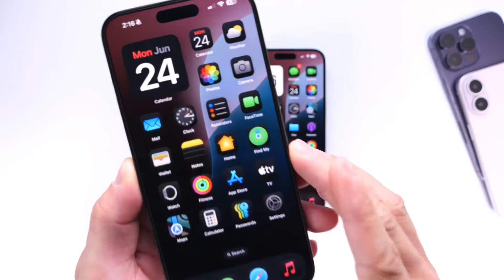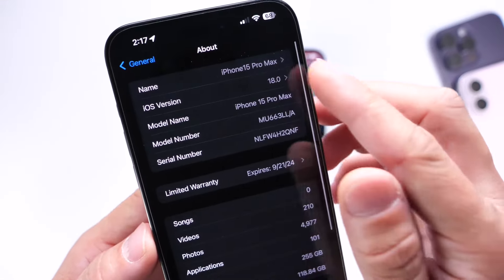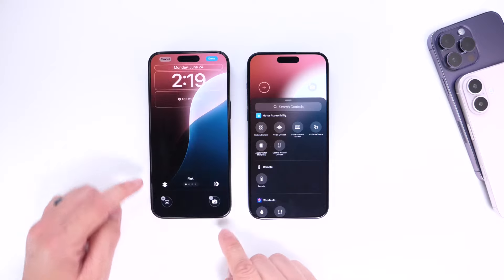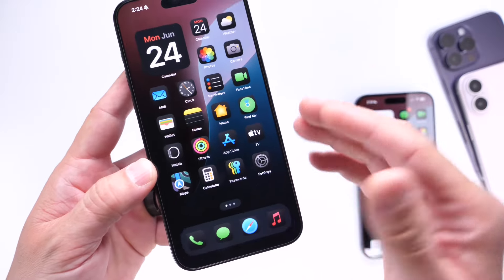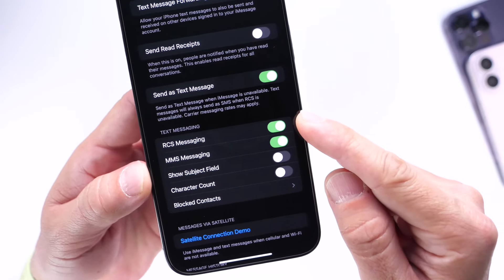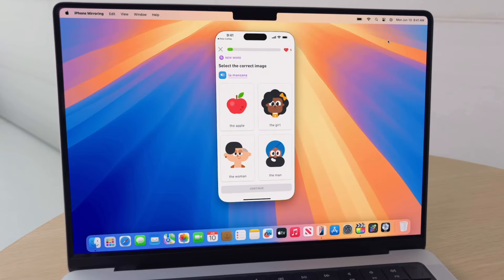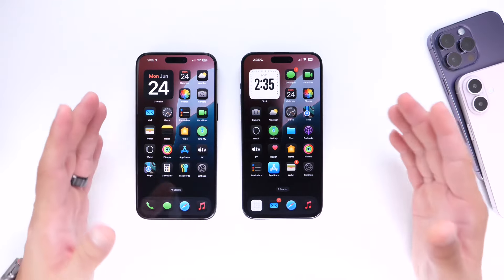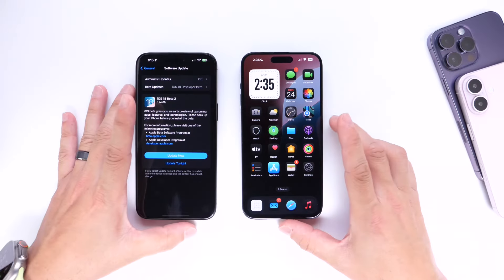iOS 18 Beta 2 is OUT - What’s New ?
Sponsor Link 👉 Download Tenorshare ReiBoot FREE to Install & Download iOS 18 Beta 2 with just 1 Click, it also can help you downgrade iOS 18 to iOS 17 without data loss and fix all iOS bugs.

iOS 18 Beta 2 is Out with Nice New Features and changes.